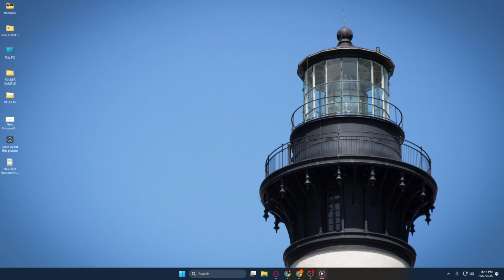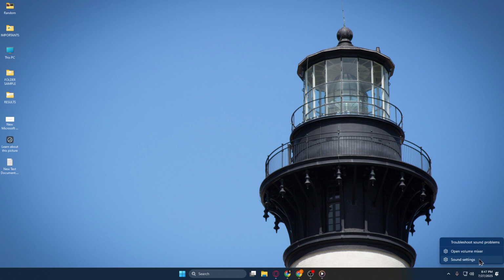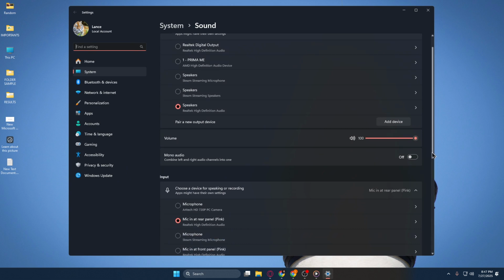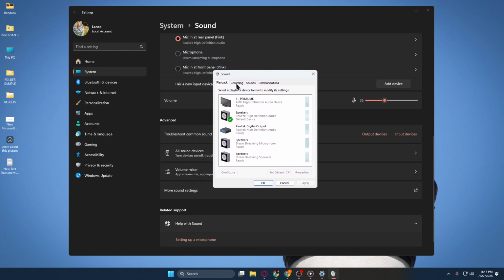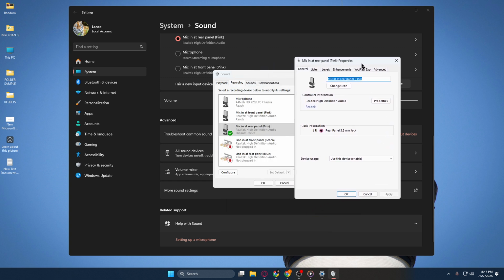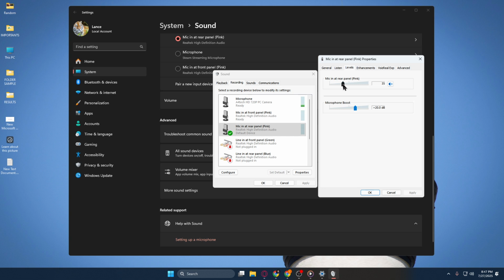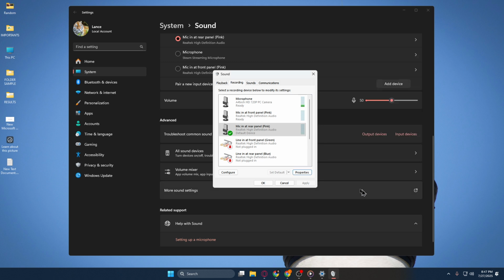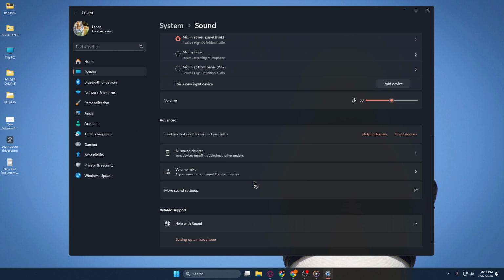How To Change Microphone Sensitivity In Windows 11 - Detailed Tutorial [2026 Guide]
In today's video we cover How To Change Microphone Sensitivity In Windows 11 - Detailed Tutorial,Adjust Microphone Sensitivity Windows 11,Windows 11 Mic Sensitivity Settings,Microphone Volume Control Windows 11,Fix Mic Too Loud Or Too Quiet,Change Input Levels Windows 11,Mic Settings Windows 11 Tutorial,Audio Input Sensitivity Adjustment,Windows 11 Microphone Setup,Mic Volume Too Low Windows 11,Boost Microphone Volume Windows,Manage Microphone Properties Windows 11,Mic Configuration Guide Windows 11,Audio Settings Windows 11 Help